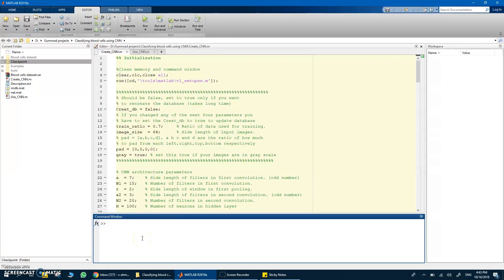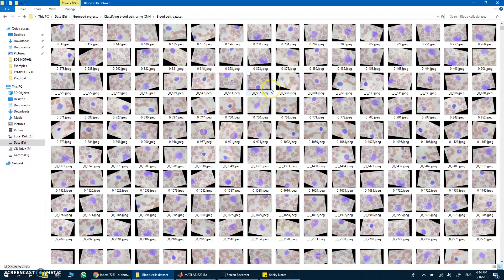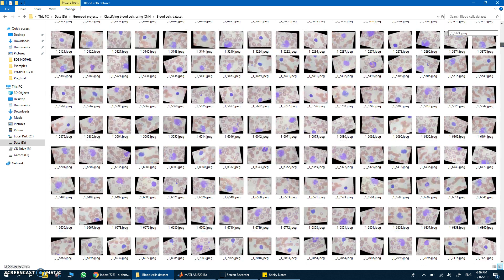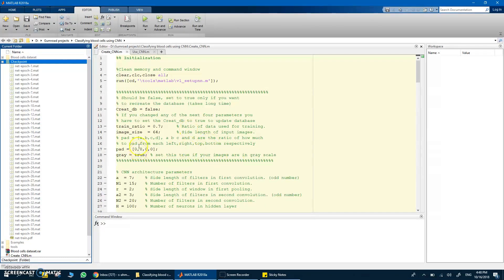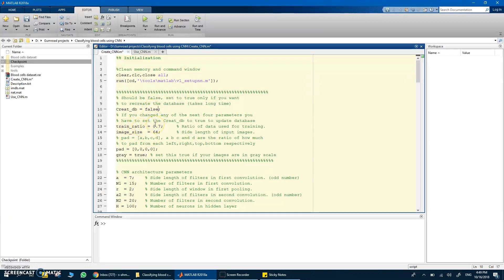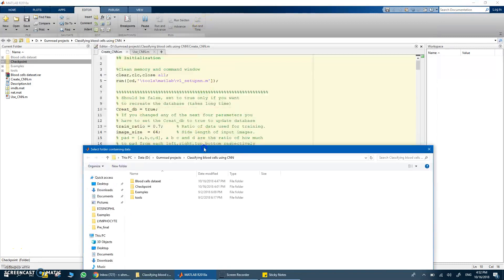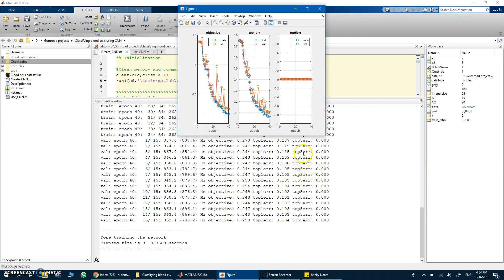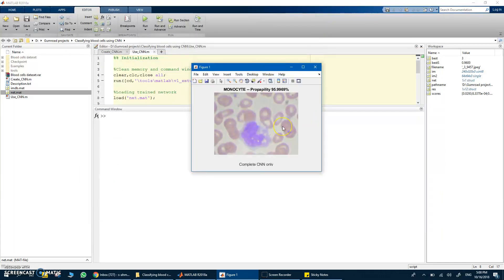Classifying blood cells using CNN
Medical image analysis is the science of analyzing or solving medical problems using different image analysis techniques for effective and efficient extraction of information. It has emerged as one of the top research area in the field of engineering and medicine. Recent years have witnessed rapid use of machine learning algorithms in medical image analysis.

This code trains and tests a CNN to be used in the classification of different types of white blood cells. With the code there a data set for four different types of white blood cells, EOSINOPHIL, LYMPHOCYTE, MONOCYTE, and NEUTROPHIL. The first code Create_CNN trains the cnn to the data and gives all training information and final accuracy then saves the trained network into a .mat file. The second code Use_CNN takes in a new blood cells photo and uses the trained net to classify this new example then gives the final output with probability of the correctness of classification.